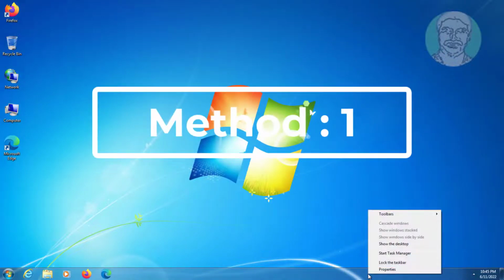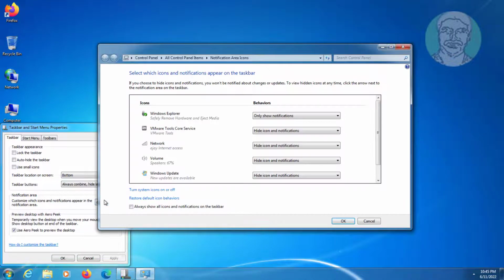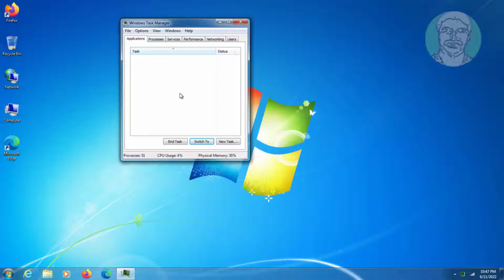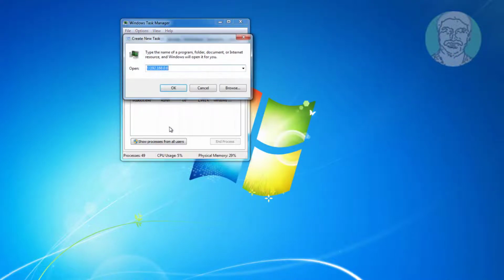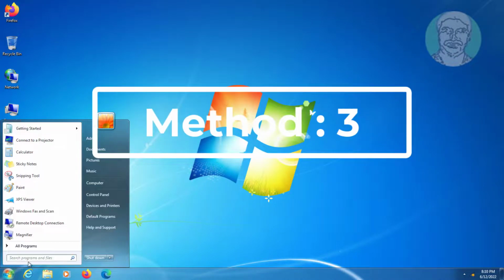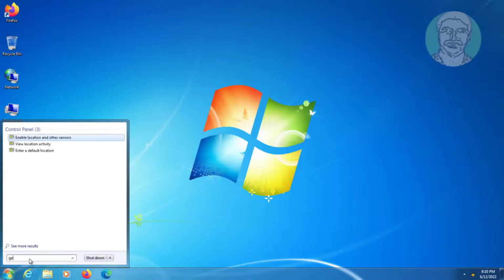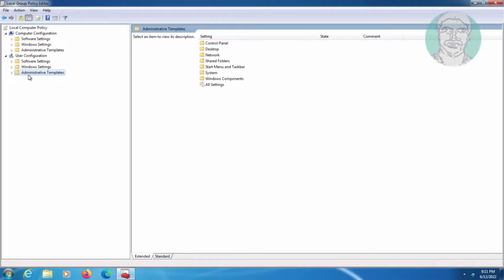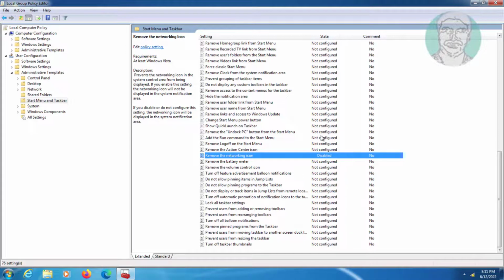Wifi Icon not Showing / Missing In Taskbar Windows 7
This Tutorial Helps to Wifi Icon not Showing / Missing In Taskbar Windows 7

00:00 Intro
00:10 Method 1 - Change Notification Icon Area Settings
00:40 Method 2 - Restart Windows Explorer
01:34 Method 3 - Change Group Policy Settings
02:30 Closing